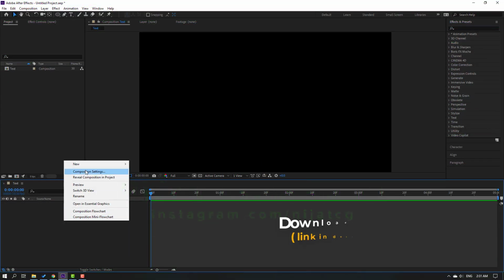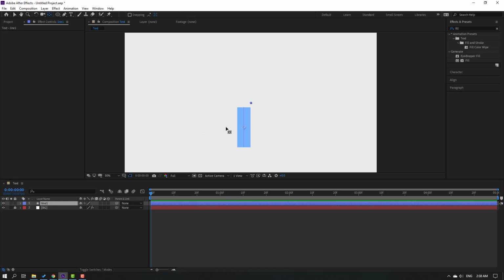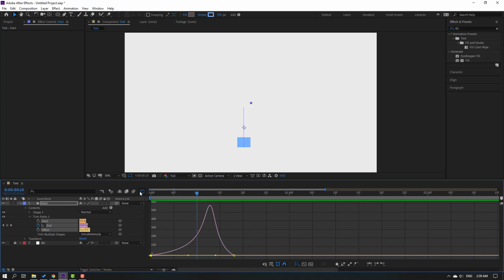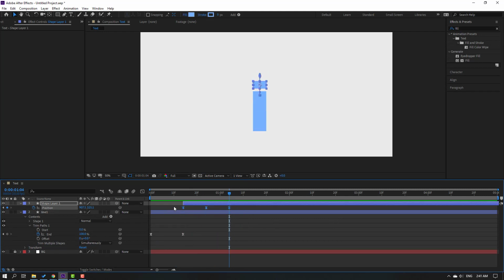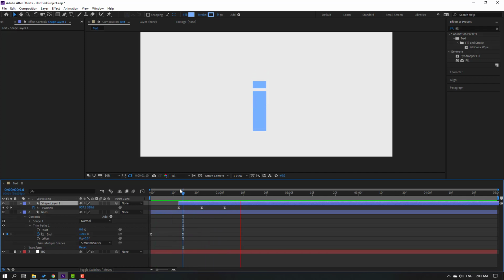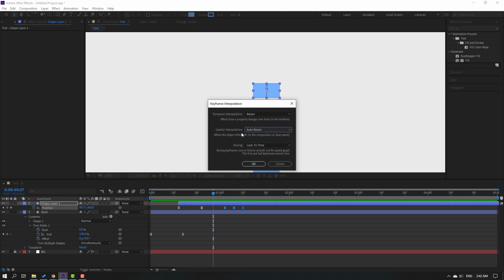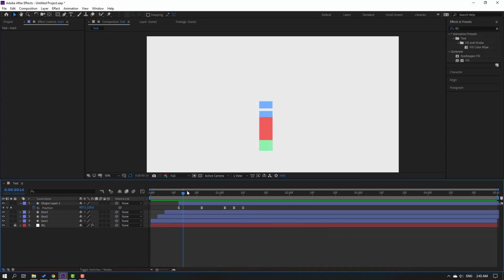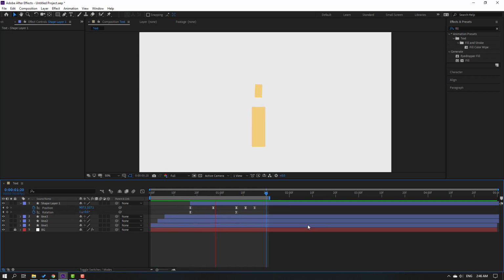Motion Design with Shape Layers - After Effects Tutorials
Hi guys, welcome to my new After Effects tutorial. In this tutorial i will show how to create shape motion design animation with Adobe After Effects. Let's get started!